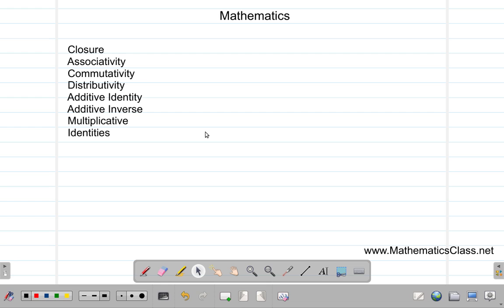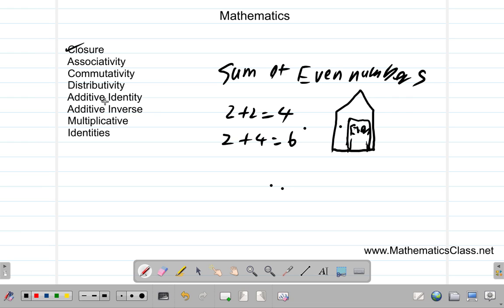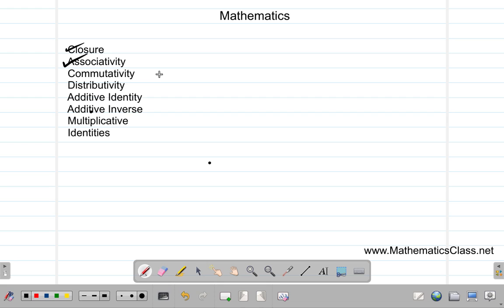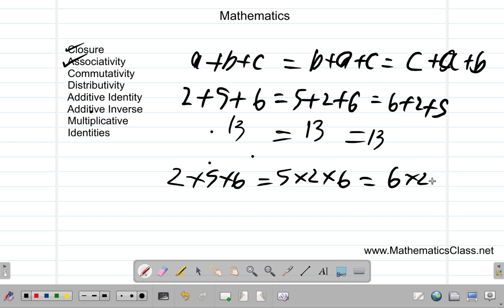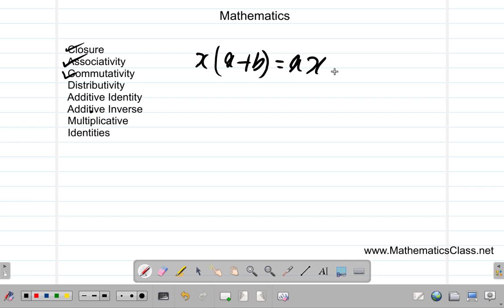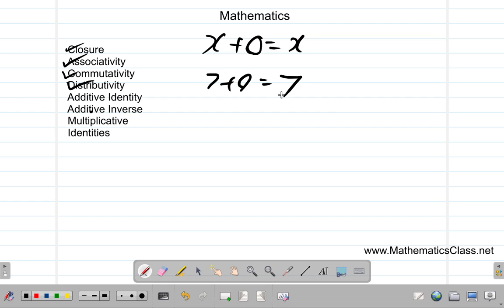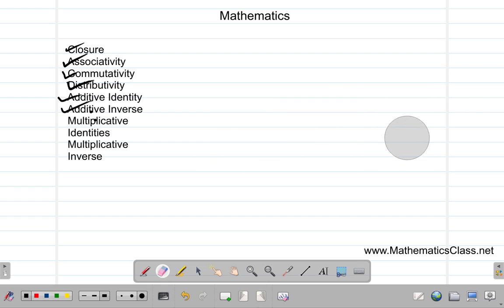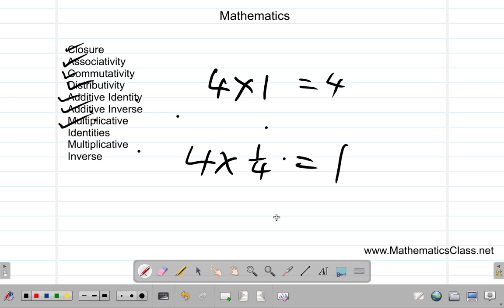Properties of Numbers in Jamaican Patois